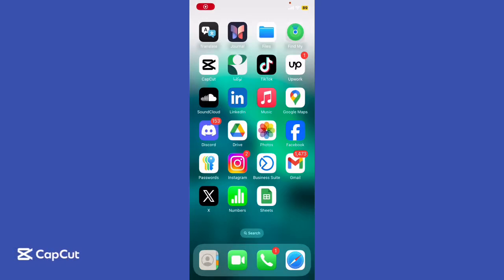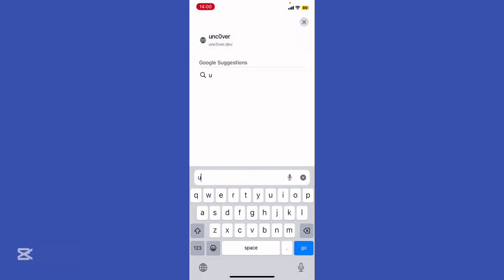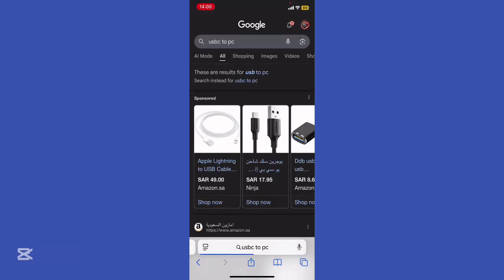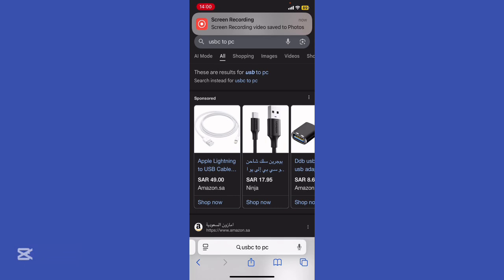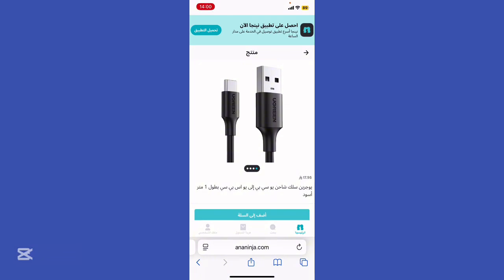How to connect iPhone to pc (2025)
How to connect iPhone to pc

Want to know how to connect your iPhone to a PC? 💻📱 In this simple step-by-step guide, I’ll show you how to connect your iPhone to any Windows computer for data transfer, file sharing, and backup.

In this video, you’ll learn:

How to connect iPhone to PC using USB cable

How to connect wirelessly using iTunes or Finder

How to fix “iPhone not connecting to PC” issues

✅ Works with all iPhones & Windows versions
✅ Easy setup for photos, videos, and file transfer
✅ Fix driver and connection errors instantly

👉 Watch till the end for troubleshooting tips and best connection settings.